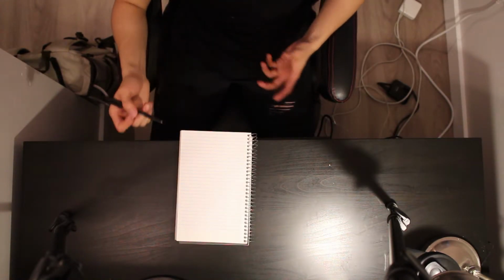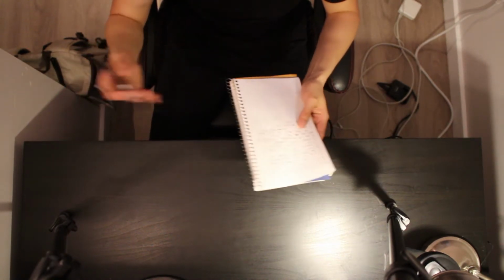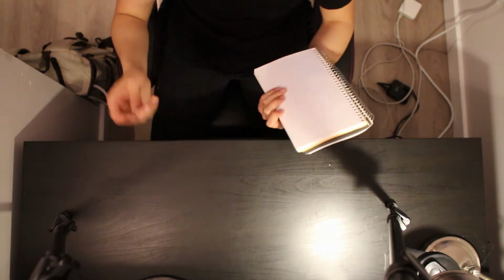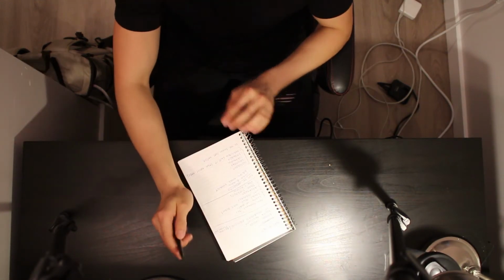Mistakes Were Made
Filmed on March 17th, 2018

21 Days to Happiness - Day 20 - Mistakes Were Made

I lost some clips. Probably one of the things I've been most upset over.